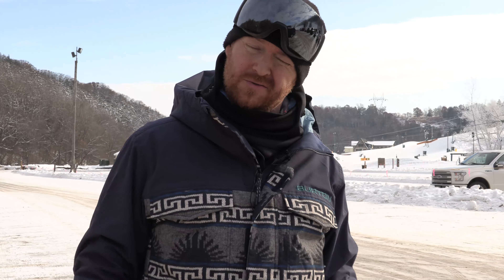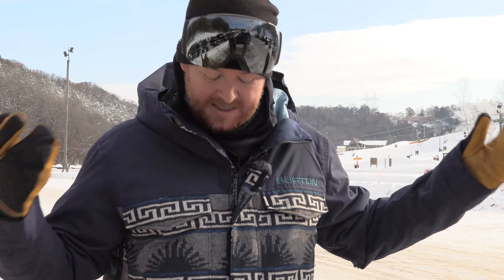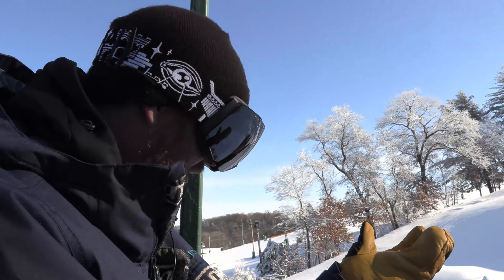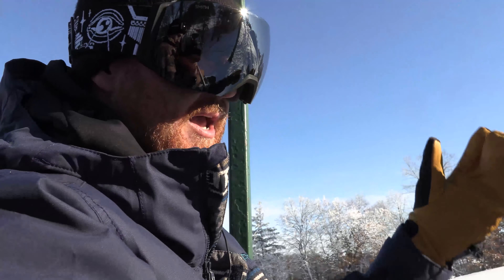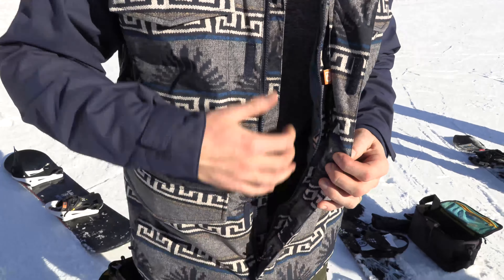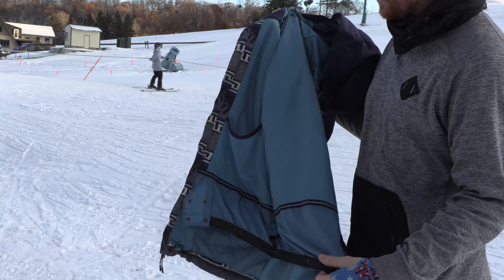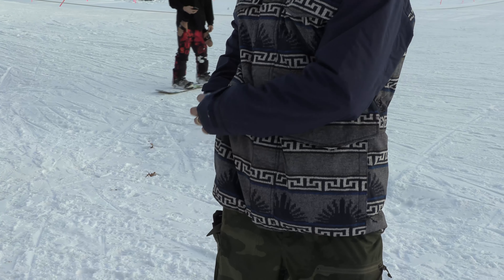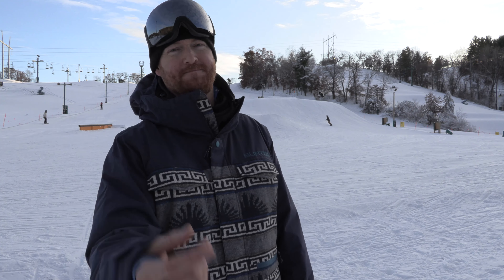2020 Burton Covert Snowboard Jacket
The 2020 Burton Covert Snowboard Jacket is a great, price point friendly jacket that anyone will love. The Covert is packed full of insulation and great features. It comes in many different colorways for you to rock as well.